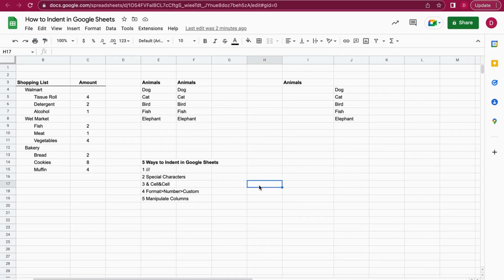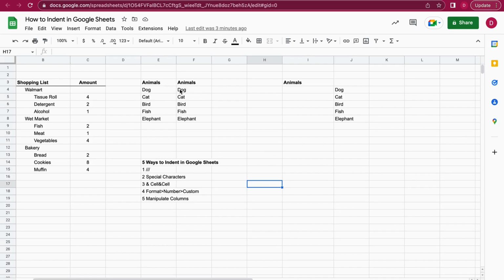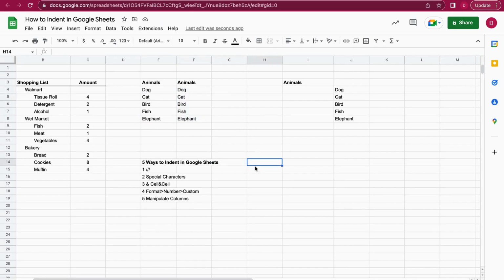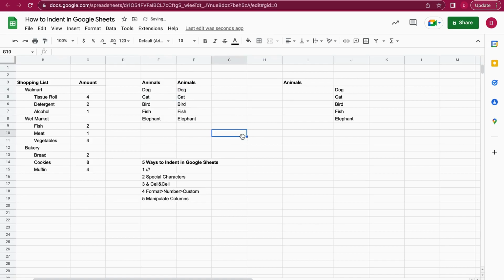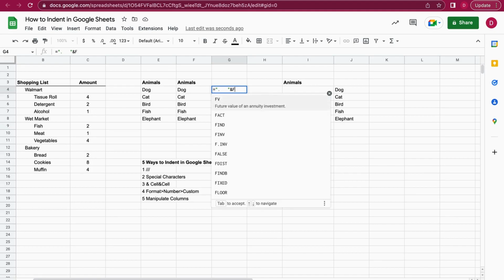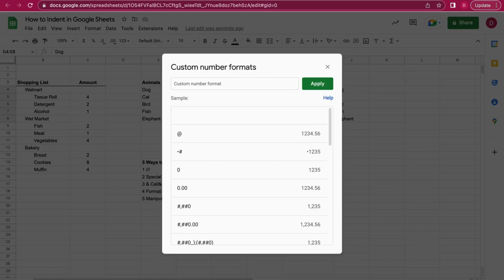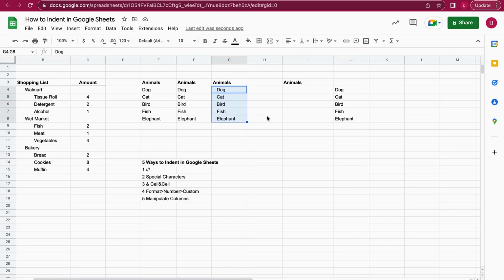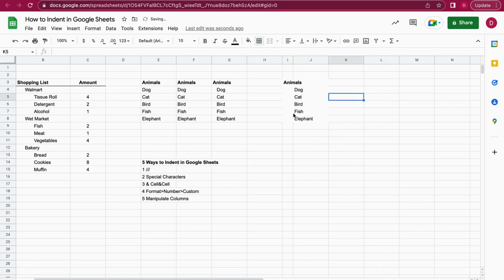5 Best Ways How to Indent in Google Sheets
In this tutorial, I am going to show you how to indent in Google Sheets.

Unfortunately, there is no built-in way such as indentation in Google Docs but I found 5 different ways that work perfectly.

Read more about how to indent in Google Sheets on our